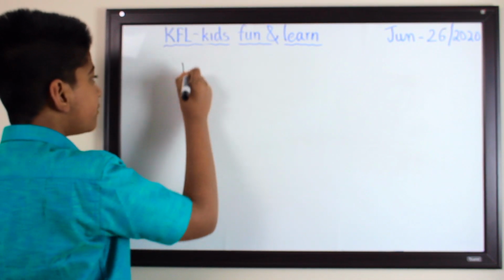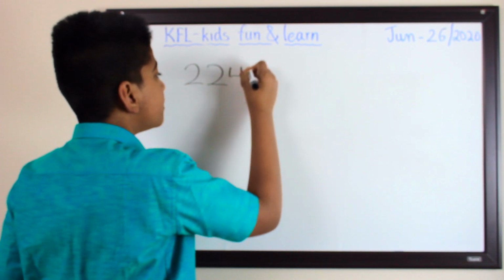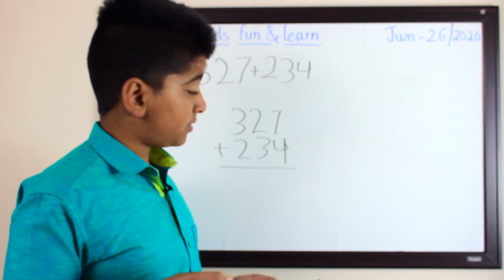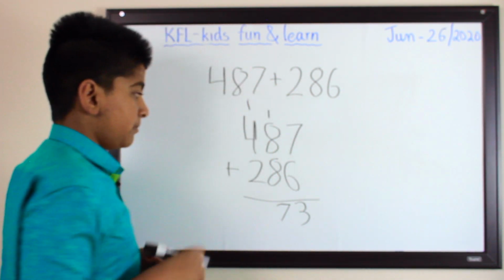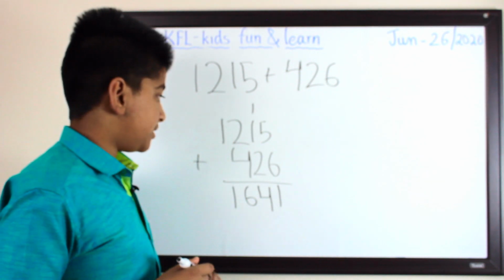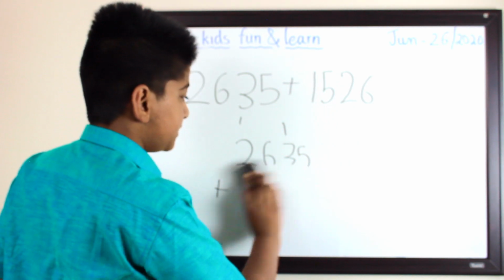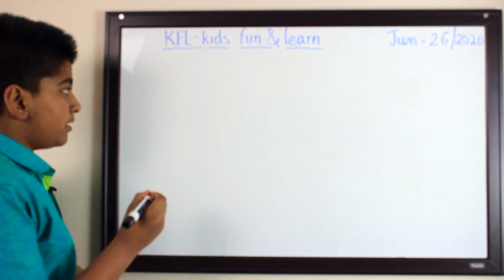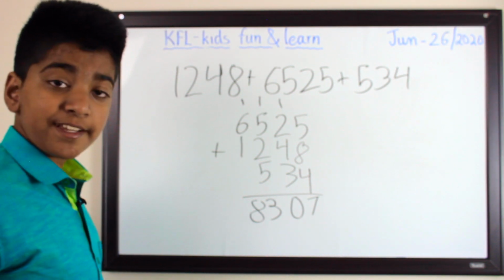Jeev & Steev's easy math tutorials Section 1 part 2 Addition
Jeev and Steev's free easy math video tutorials for kids. Basic math level for grade 1 to grade three. This video is about adding 3 and 4 digit numbers. Addition subtraction multiplication division fractions decimals and lot more math concepts for kids with easy learning strategies. KFL- Kids fun and learn is a kids channel. And Jeev and Steev's easy math tutorial videos will help the kids from grade 1 to grade 7. Section 1 is for grade 1 to 3 and section 2 is for grade 4 to 7.We also upload entertainment education information animation and music videos for kids.
If you like our youtube_channel Please share and_subscribe.